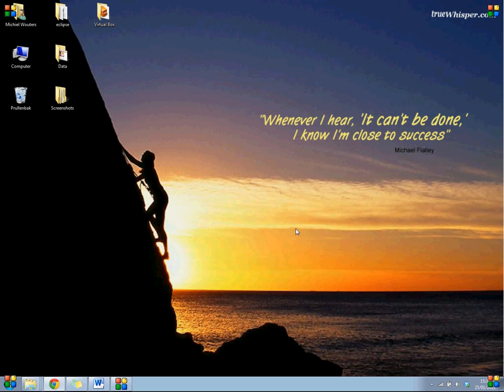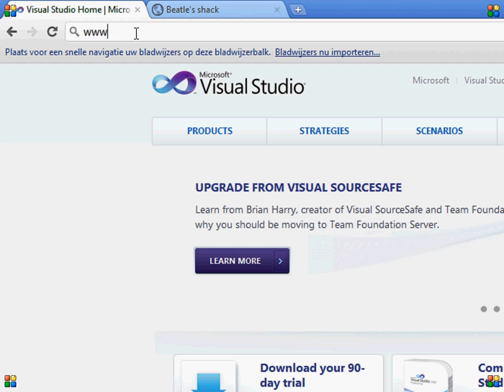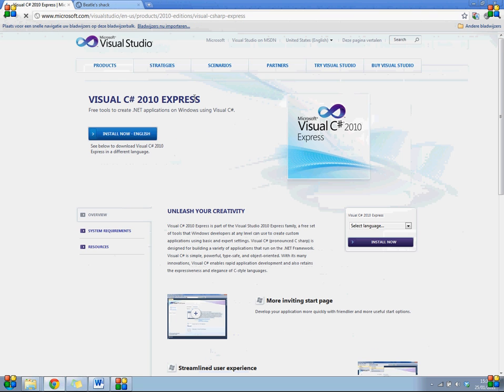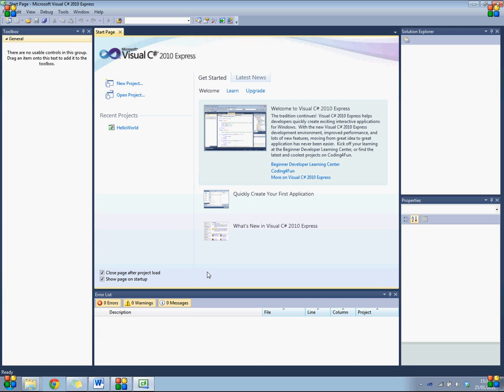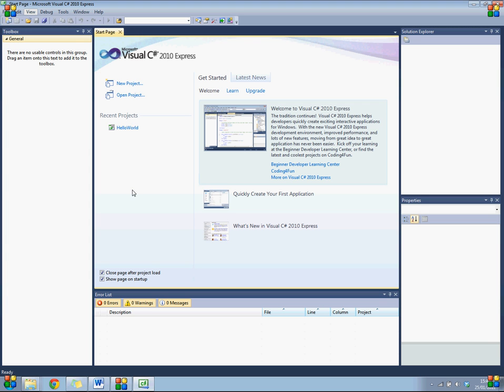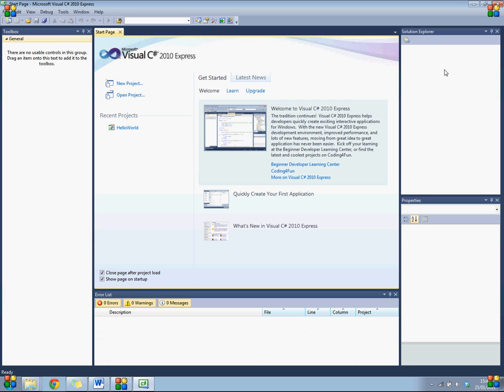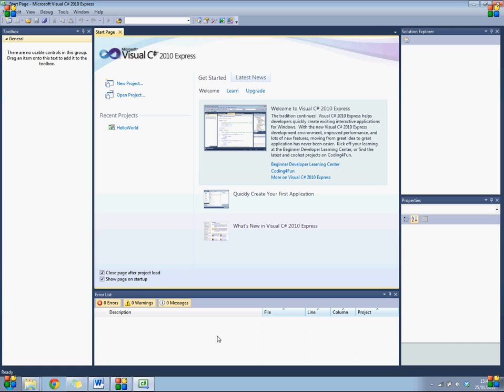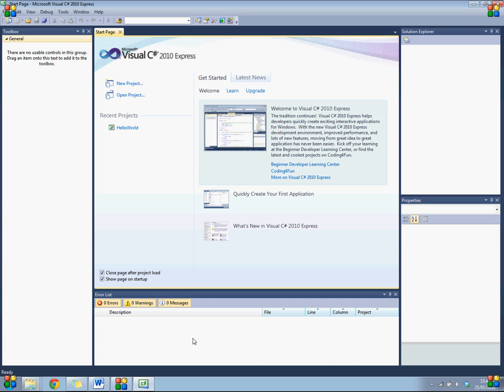Visual C# - Chapter 1 -Hello World